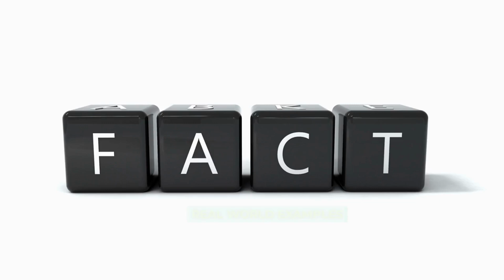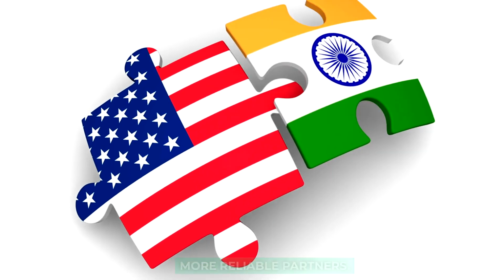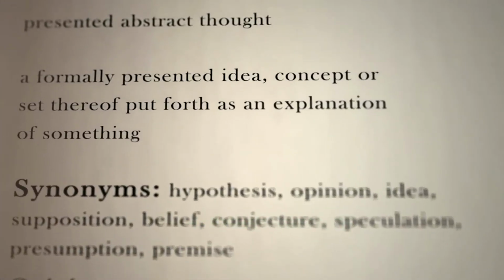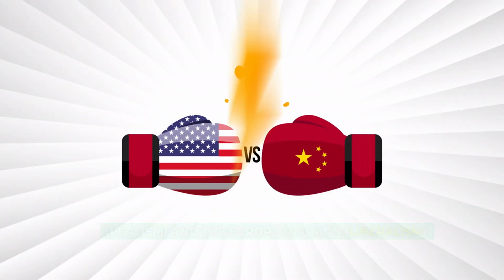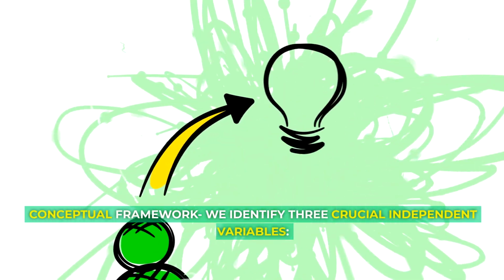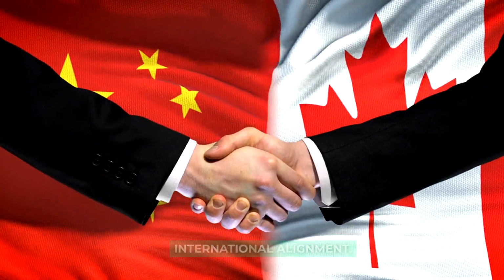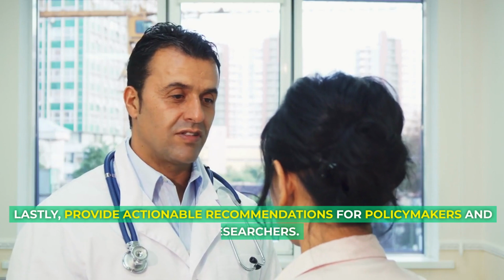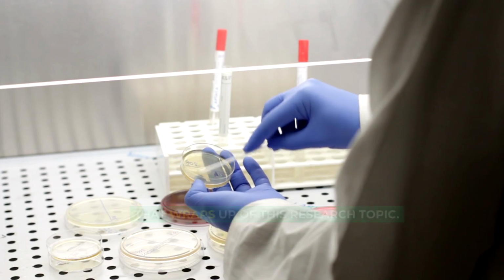Unraveling the India-Canada Dispute: A Study on Foreign Policy Shifts and Global Consequences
The research topic, which explores the dynamics of the India-Canada trade dispute and its influence on foreign policies and global relationships, holds immense significance in the contemporary geopolitical landscape. This investigation delves into the intricate interplay between economic conflicts and international diplomacy, shedding light on pivotal aspects of international relations. As trade disputes increasingly become a focal point of global politics, understanding the nuances of how these tensions unfold, affect nations, and reverberate across borders is crucial.

Firstly, the research topic addresses the pressing need to comprehend the multifaceted nature of trade disputes in the modern era. The India-Canada dispute serves as a pertinent case study, illustrating how economic disagreements can escalate and trigger shifts in foreign policies. By examining the intricate web of negotiations, policy adjustments, and geopolitical implications, this research topic provides a valuable lens through which to analyze and interpret similar conflicts worldwide.

Secondly, the investigation explores the consequences of these policy shifts on global relationships and alliances. In an interconnected world, where international cooperation and diplomacy are essential, the impact of individual nations' foreign policy changes extends far beyond their borders. As countries adapt their strategies in response to trade disputes, the intricate network of alliances, partnerships, and international relations is invariably affected. This research topic, therefore, offers critical insights into the evolving nature of global diplomacy and its susceptibility to economic conflicts.

Lastly, the research topic underscores the significance of informed decision-making in the realm of international relations and trade policy. As policymakers and stakeholders grapple with the challenges posed by trade disputes, they rely on empirical evidence and insights to craft effective strategies. The findings of this research topic equip decision-makers with a comprehensive understanding of the India-Canada case, enabling them to navigate similar situations more adeptly and make informed choices that promote global stability and cooperation. In essence, this research topic serves as a valuable resource for those at the forefront of shaping international relations and trade policy in an increasingly interconnected world.